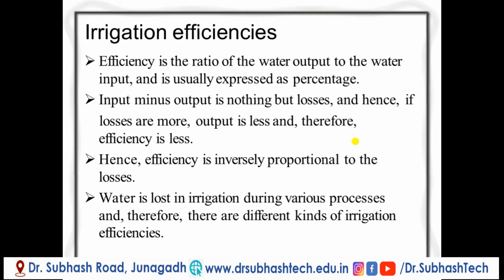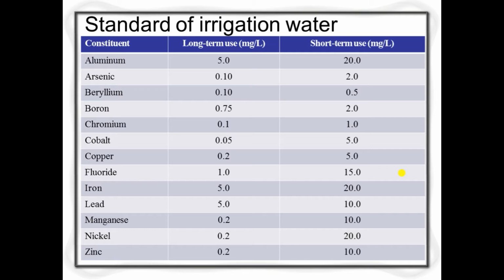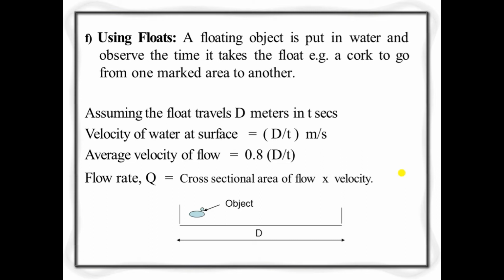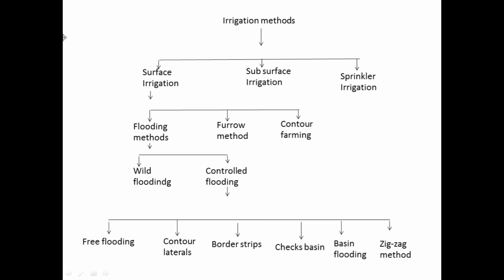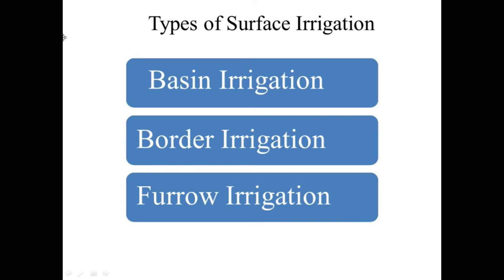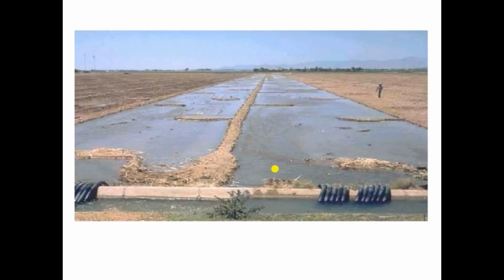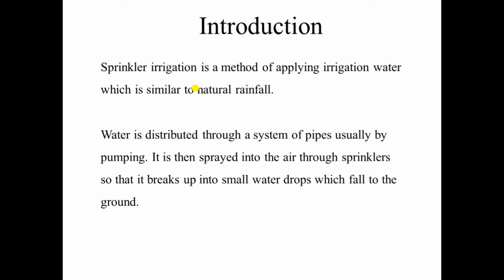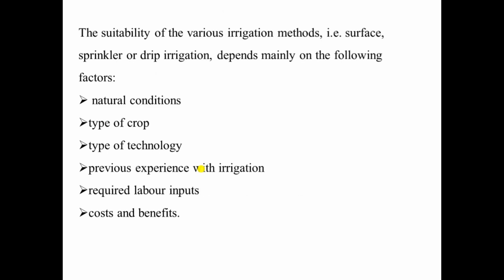Irrigation Engineering 4